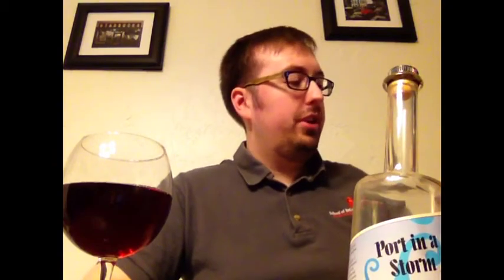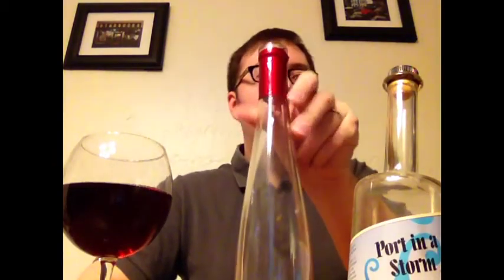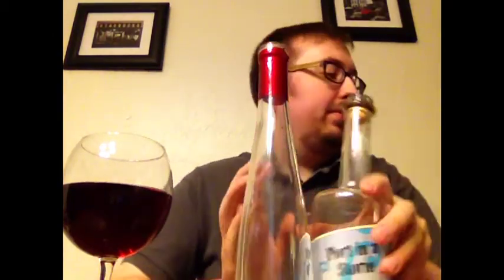On Sandhill Crane Vineyards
Wines of the World brings you today the Sandhill Crane Vineyard in Jackson, Michigan!